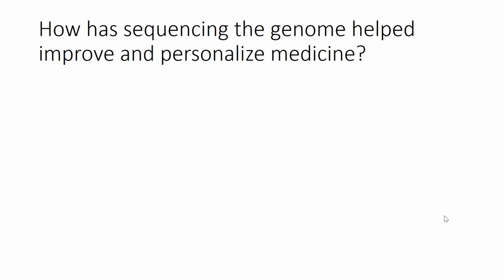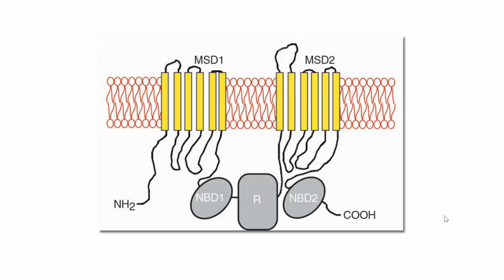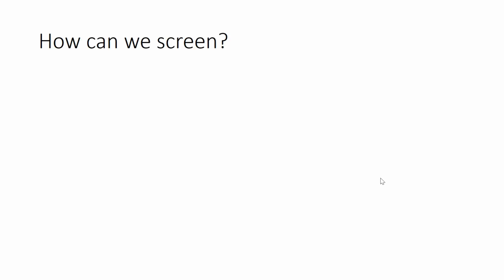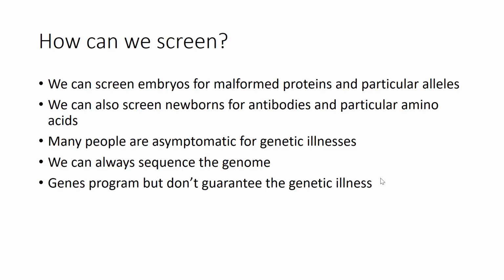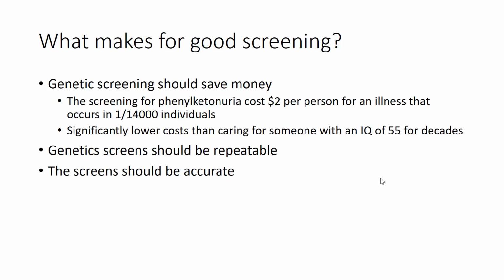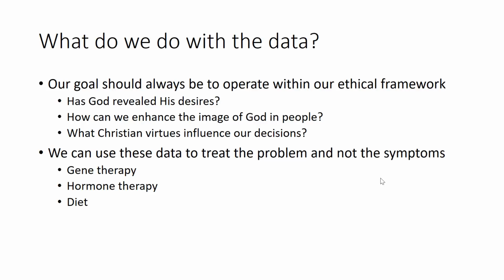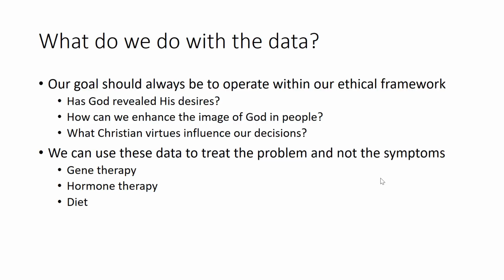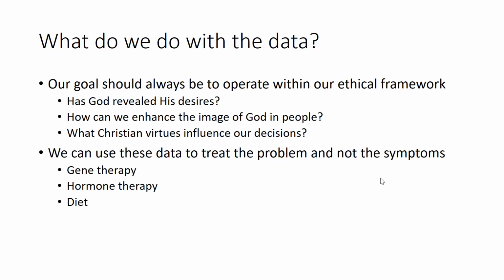individualmedicine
This is the lecture for 4/23/18. Enjoy!